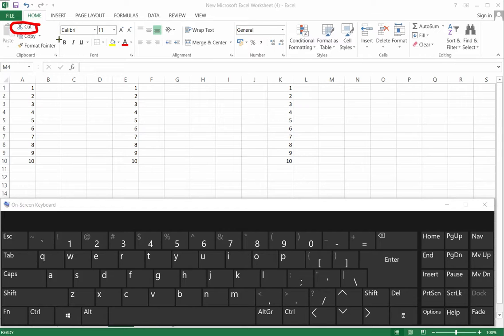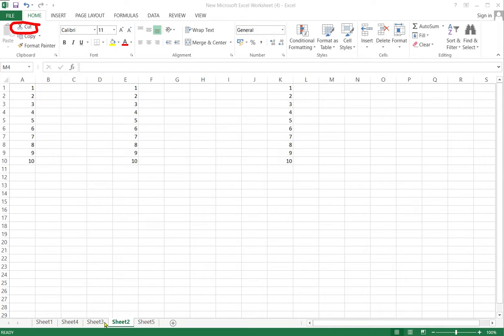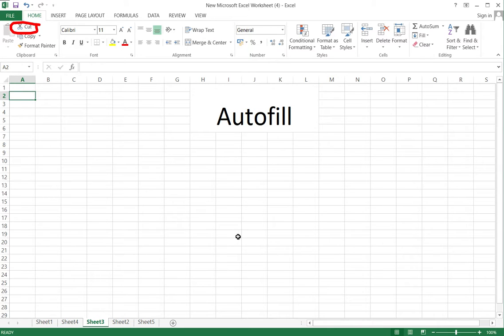Class7A ( Comp) Ch-4 Spreadsheet- An Introduction / Autofill & copy and moving a data